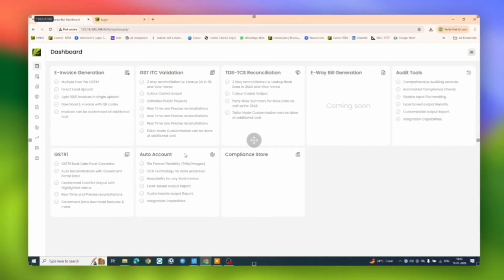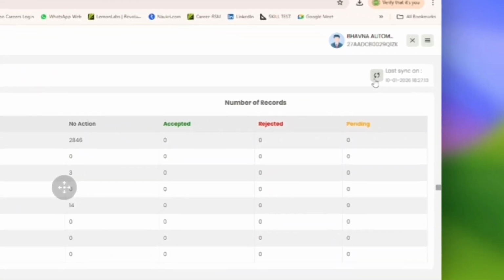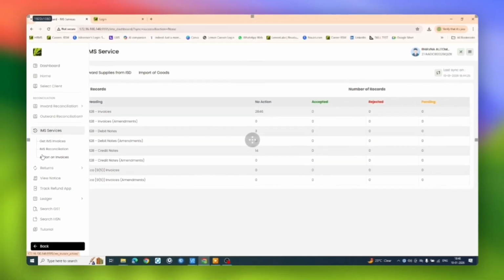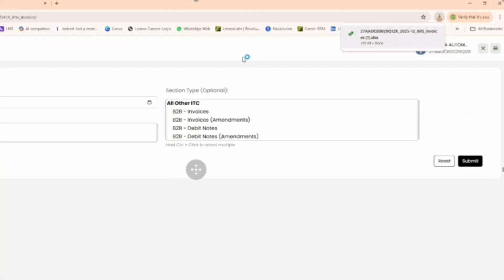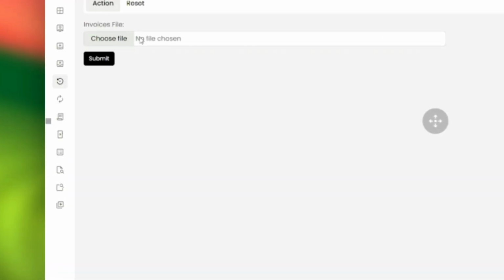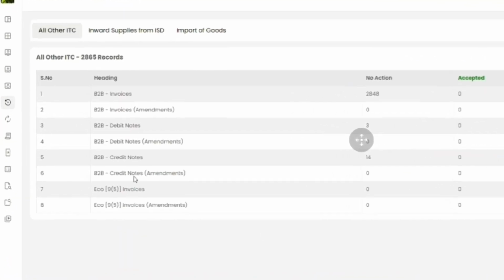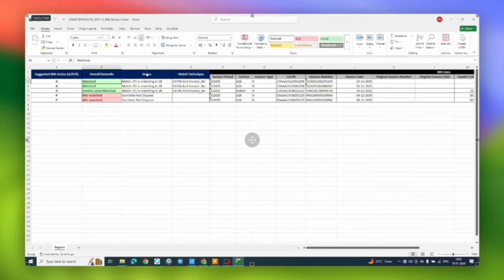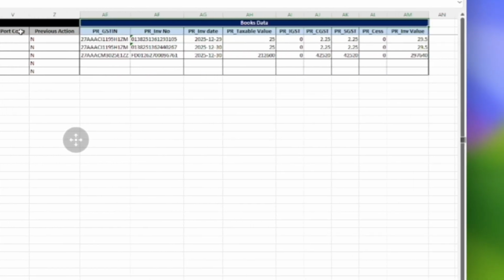LemonLabs | Invoice Management System (IMS) Automation Solution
Invoices made effortless
Meet LemonLabs IMS Automation Solution — faster processing, smarter tracking, and complete control over your invoicing workflow.